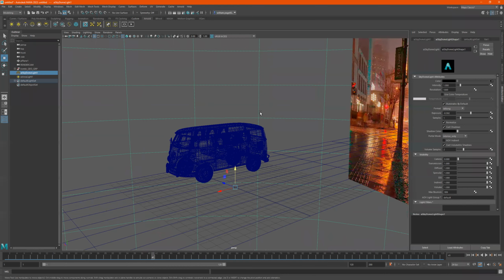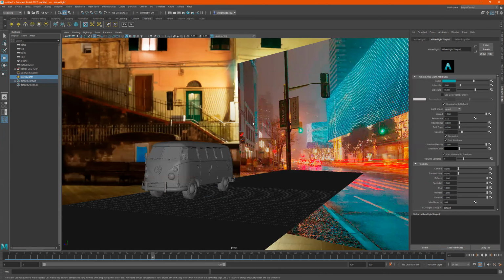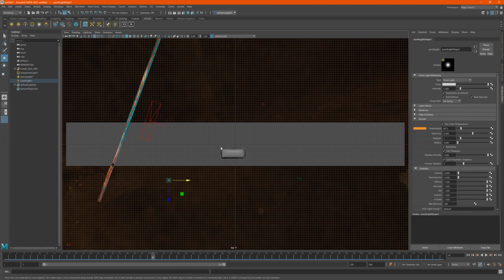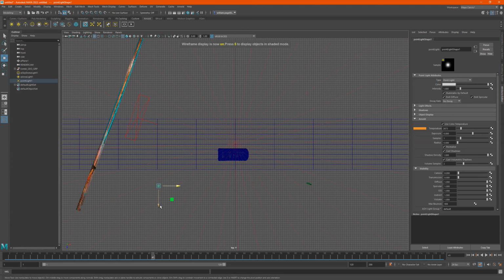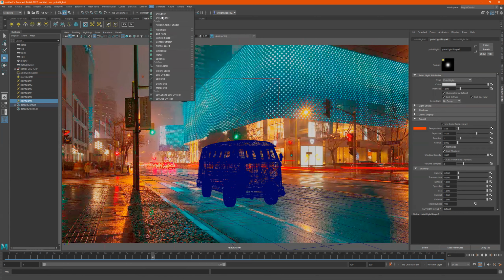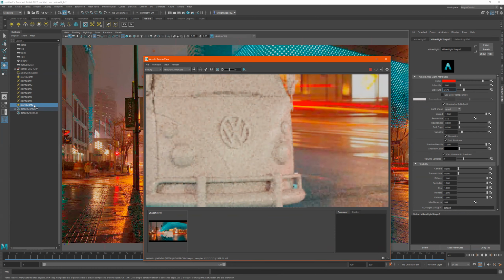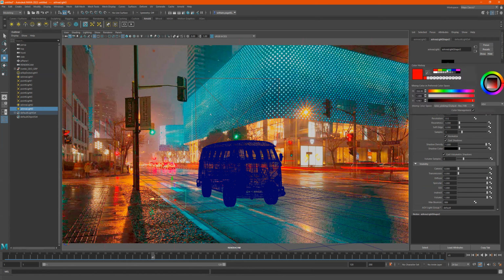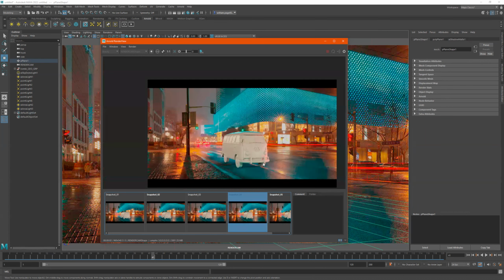Autodesk Maya || Wet Street Scene Object Integration pt.2